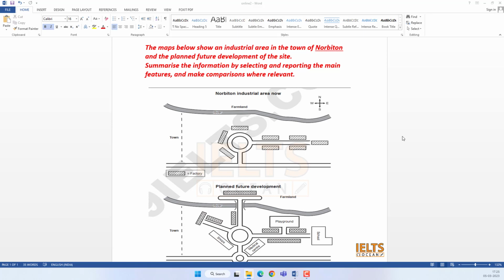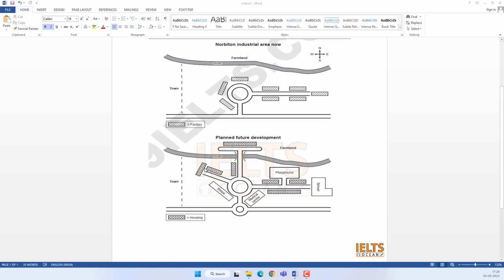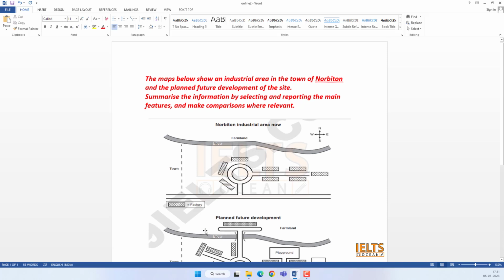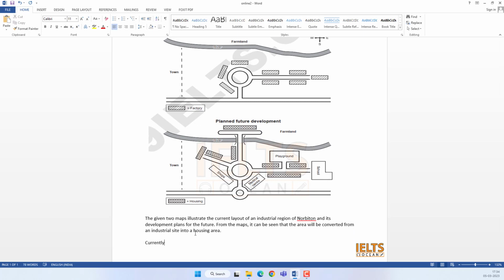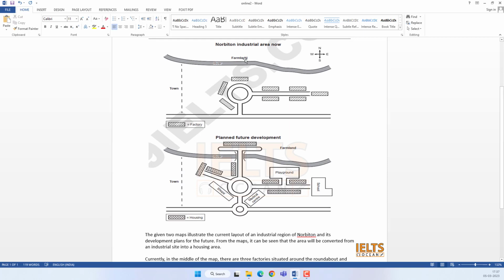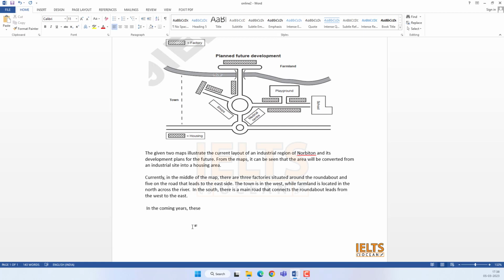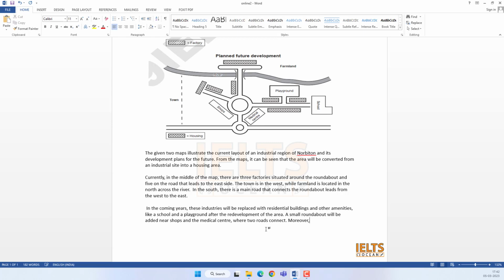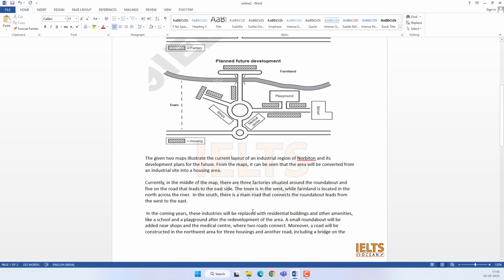Maps of Industrial Town Norbiton | IELTS 17 writing task 1 Academic | Step by Step Guide Full Lesson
Online IELTS Classes
Fill the below Form:-

Topic- The maps illustrate an industrial area in Norbiton in the present day compared with plans for future development of the site.

This IELTS writing task 1 academic topic is from IELTS Cambridge 17 book and I have taught step by step guide to write band 8 writing.